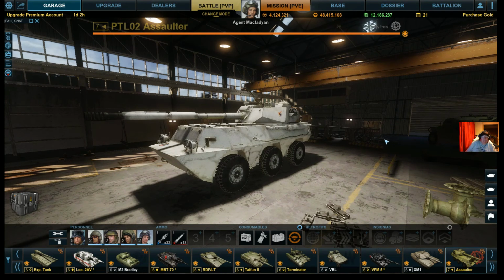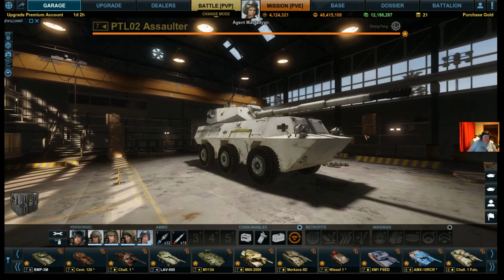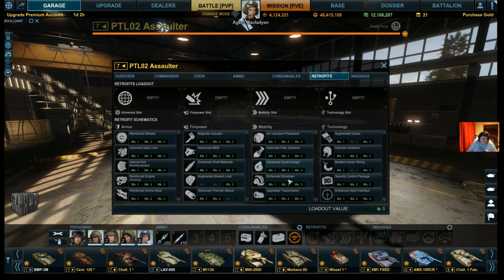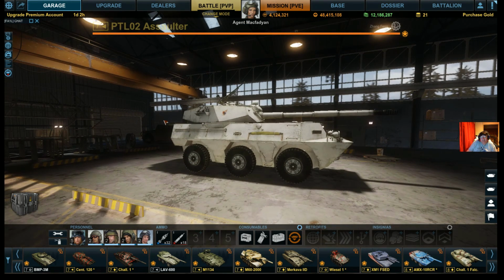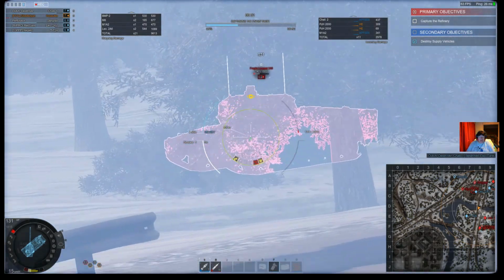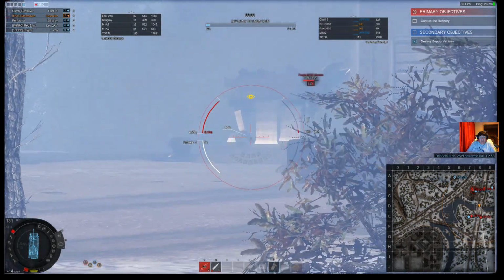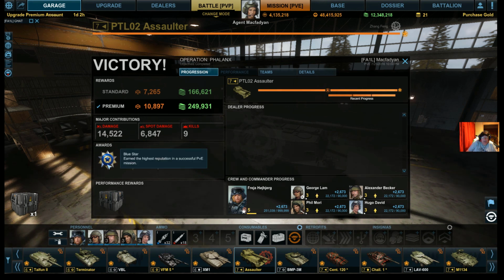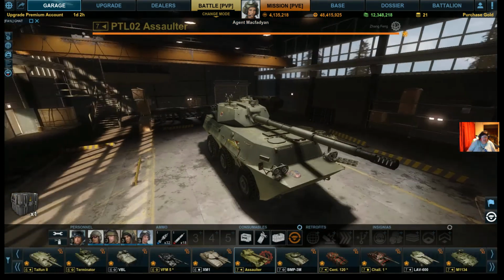Armored Warfare Review - The Assaulter!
So... the cardboard boxes on wheels thing. Is it any good, then? Hmm. (insert smiley face here)